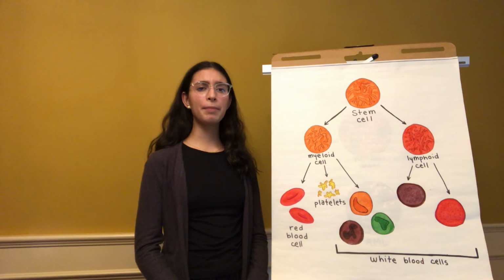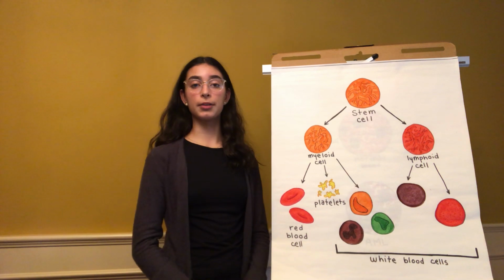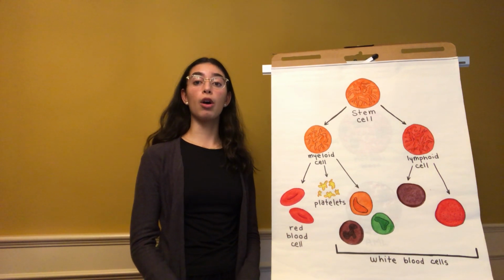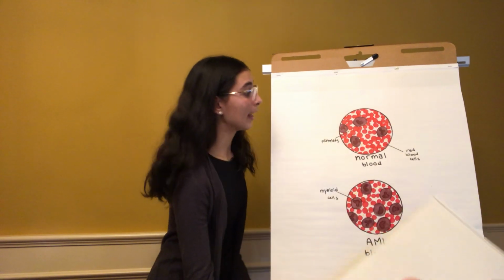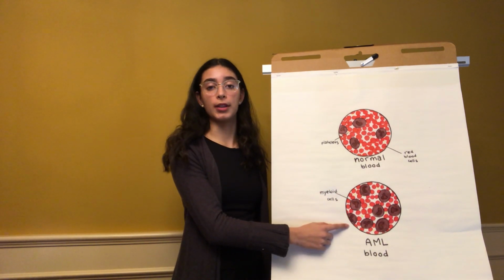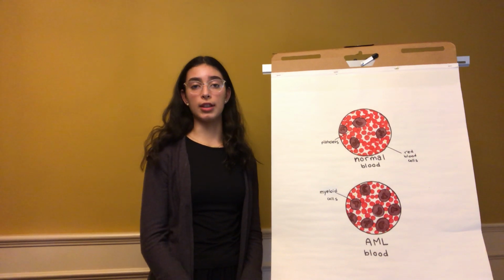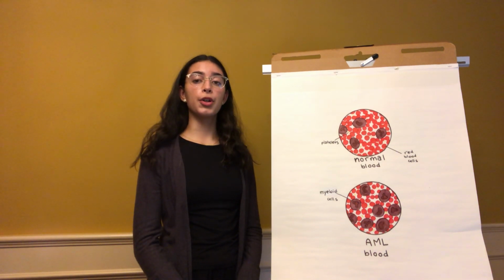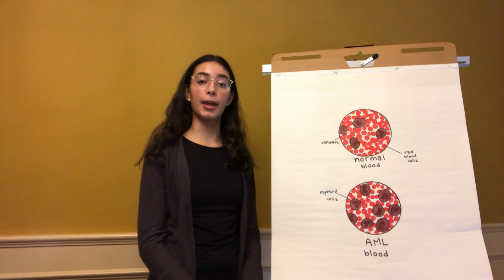Looking for a cure for Acute Myeloid Leukemia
What is AML? What causes AML? How do we stop AML?  In this video, I attempt to answer these questions and talk a little bit about my research project (finding inhibitors that could potentially block the expression of genes involved in AML).